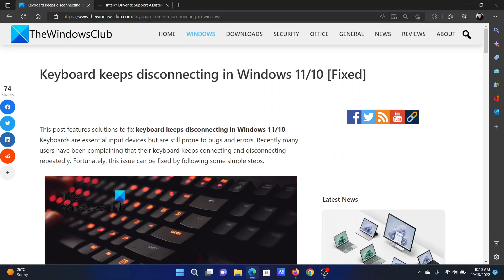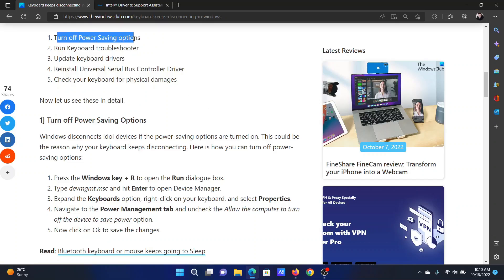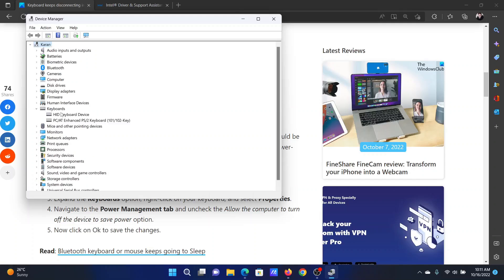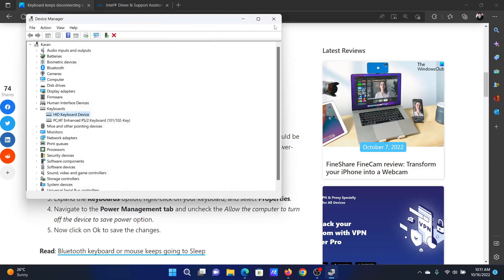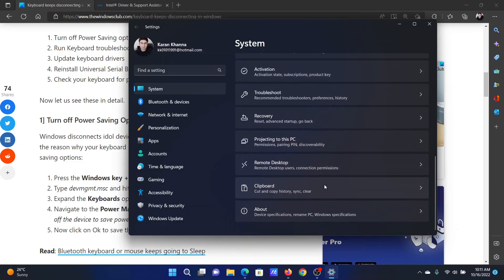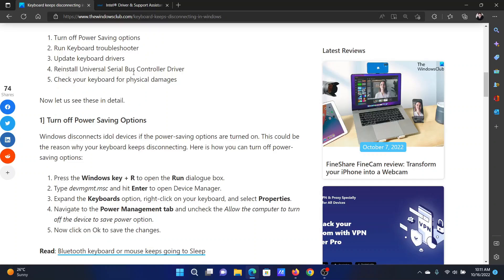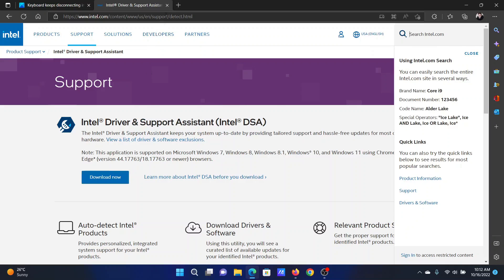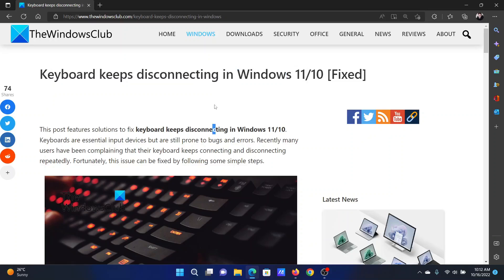Mouse or Keyboard keep disconnecting and reconnecting in Windows 11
If your Mouse or Keyboard keeps disconnecting and reconnecting in Windows 11/10, this post will help you resolve the issue. A mouse or Keyboard is an essential input device, but they are still prone to bugs and errors. Recently, many users have been complaining that their keyboard keeps connecting and disconnecting repeatedly. Fortunately, this issue can be resolved by following a few simple steps.

1] Turn off Power Saving options

2] Run Keyboard troubleshooter

3] Update keyboard drivers

4] Reinstall Universal Serial Bus Controller Driver

5] Check your keyboard for physical damages

Timecodes:
0:00 Intro
0:20 Turn OFF Power saving options
0:51 Run the Keyboard troubleshooter
1:15 Update keyboard and USB drivers